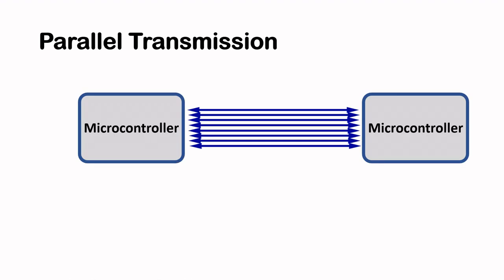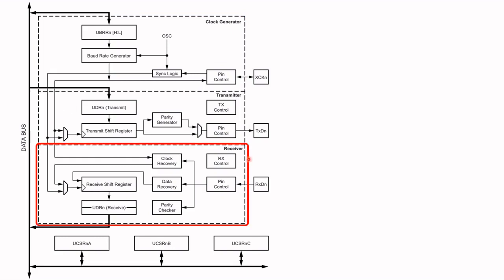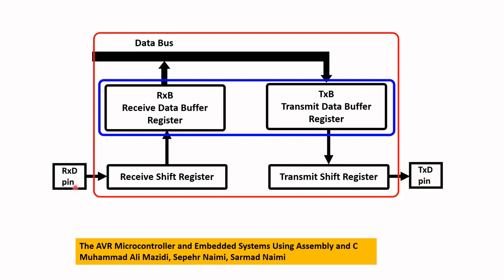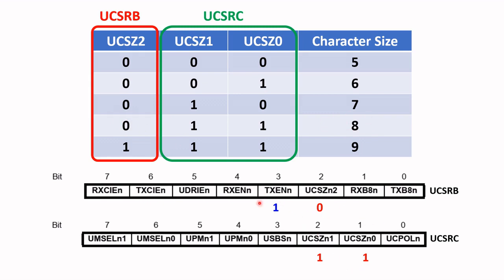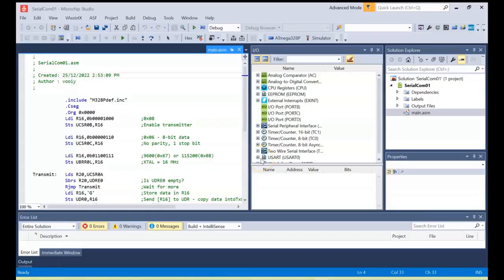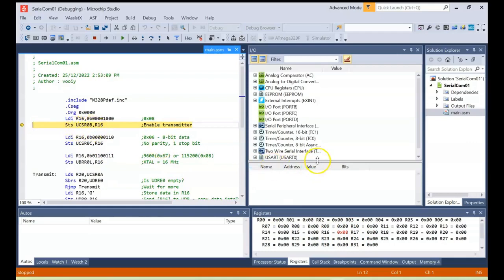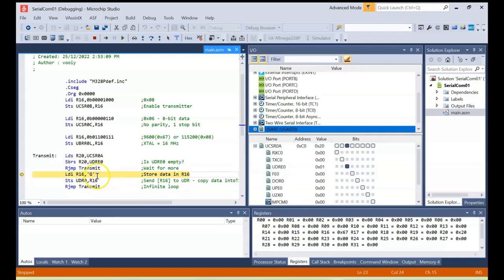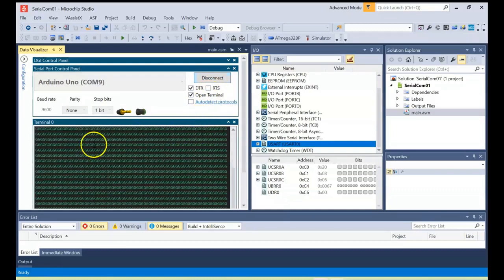#63 ATmega 328 - Universal Synchronous/Asynchronous Receiver/Transmitter (USART)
In this video, I am going to look into how serial transmission is achieved with the ATmega328.